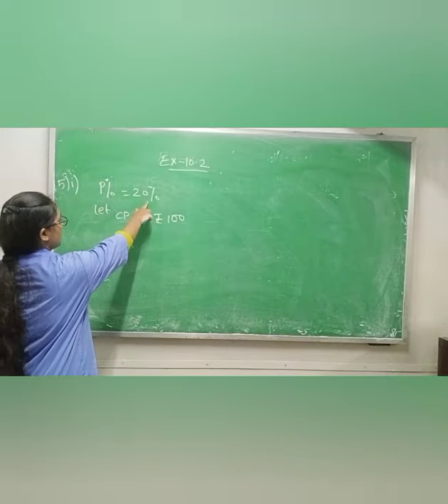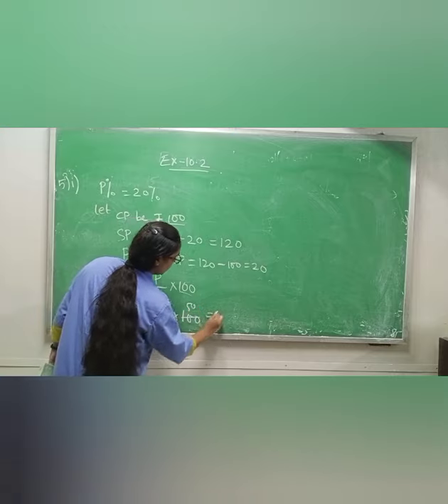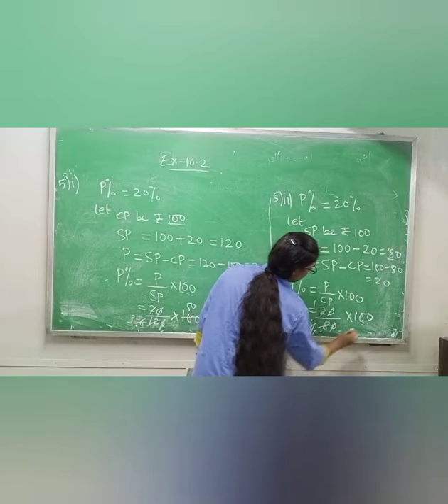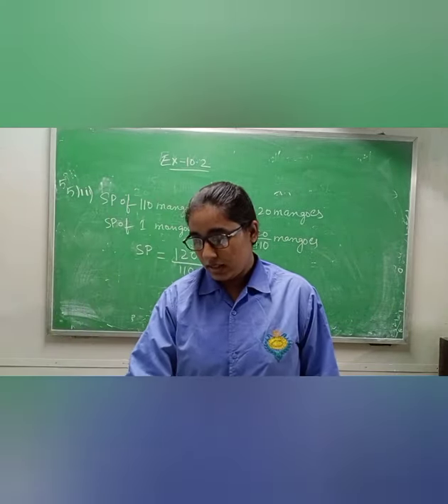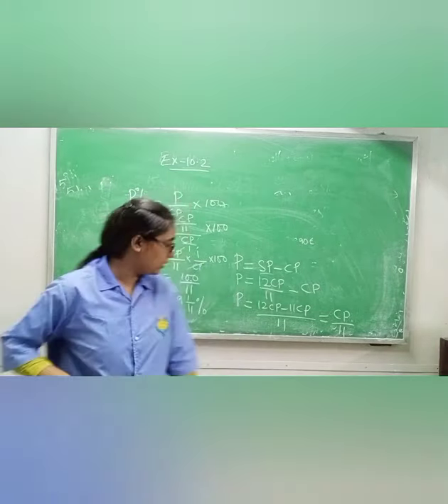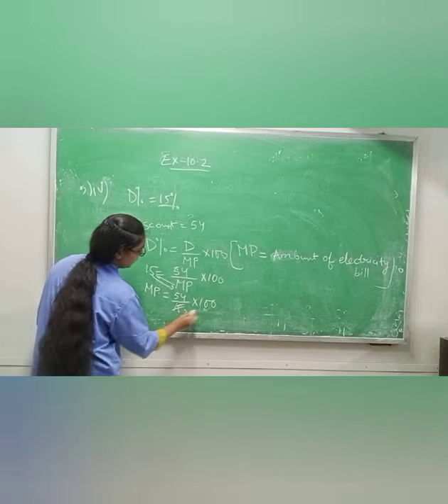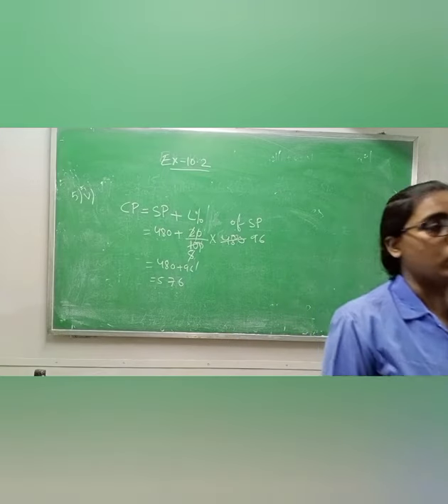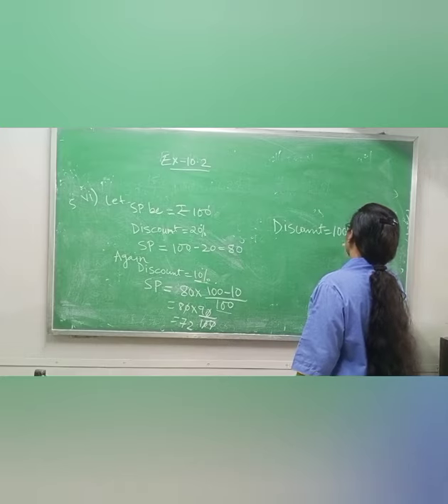Profit and loss class-9(part-6)